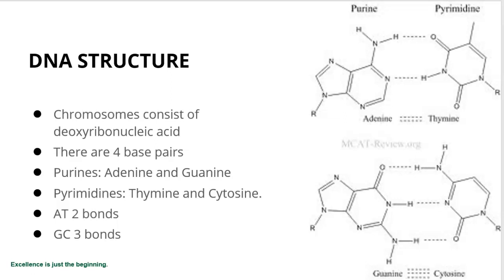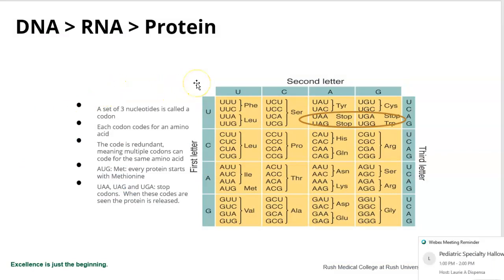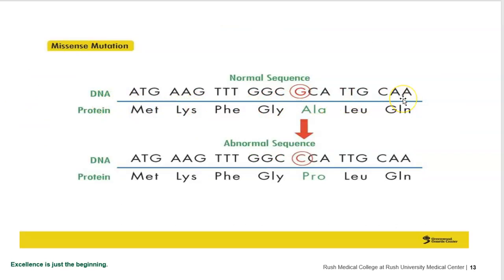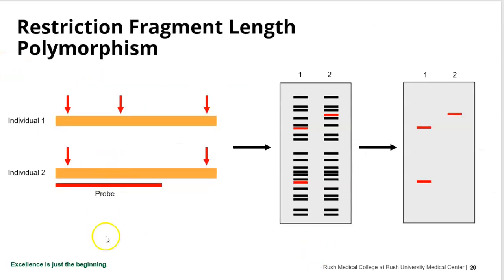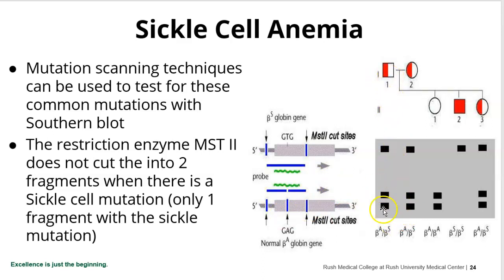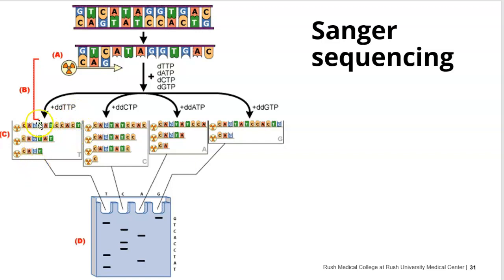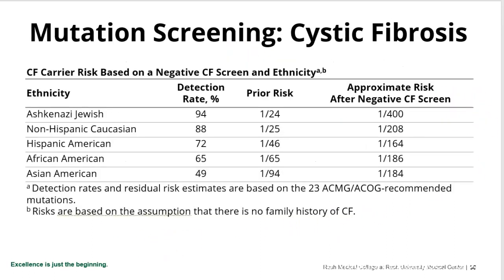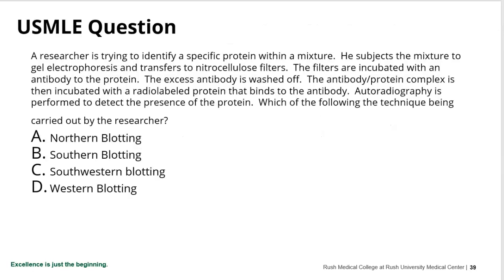Tools of Molecular Genetics T0-0171